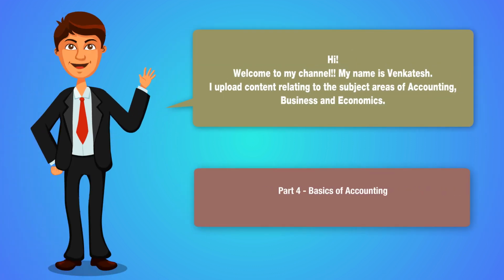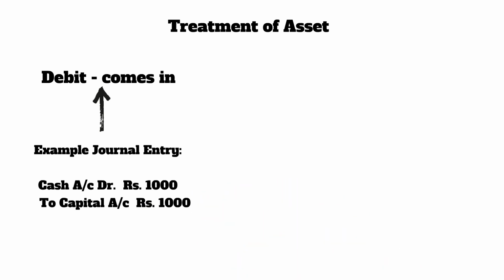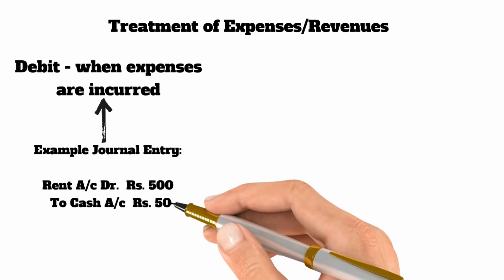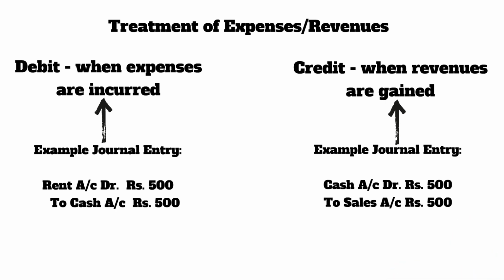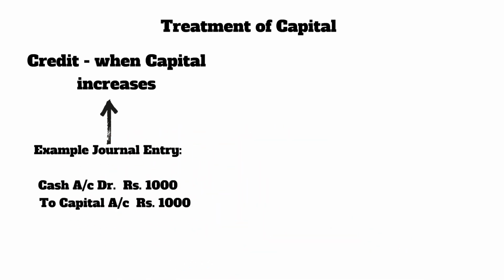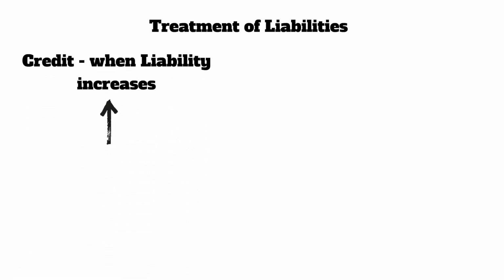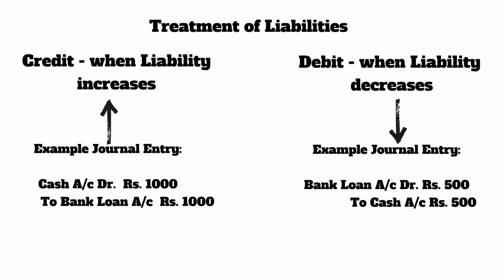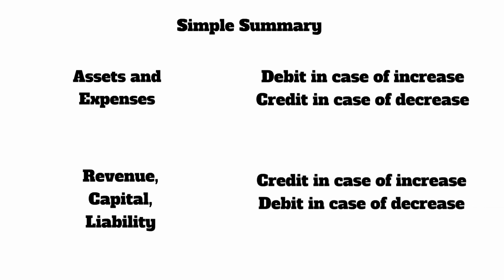Basics of Accounting - Part 4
Hi!

This video will be covering the fundamental topics that you will need to understand with regards to Accounting as a subject.
In this video, I have covered the topic of Types of Accounts, and its accounting treatment:
1) Asset,
2) Expenses & Revenues,
3) Capital
4) Liabilities.

Note: This video has covered only the treatment aspect, and not the identification. More content is yet to come!

This video is helpful for all students, faculties, scholars and even newcomers to the subject who are interested in understanding these concepts in a simplified manner.

If you want to consider becoming my patron and supporting me and my channel:

Thank you! I will give it my all to present you with the most simplified educational content.